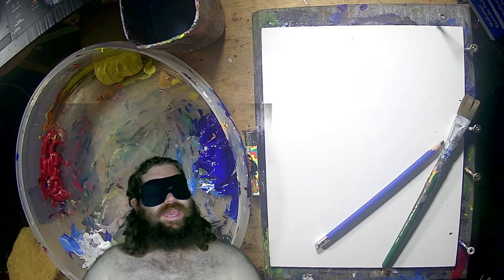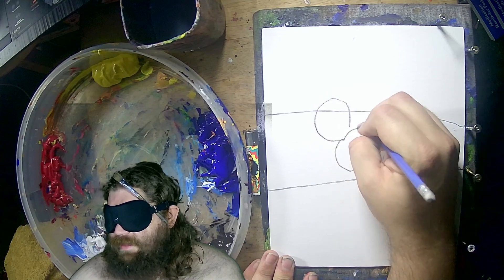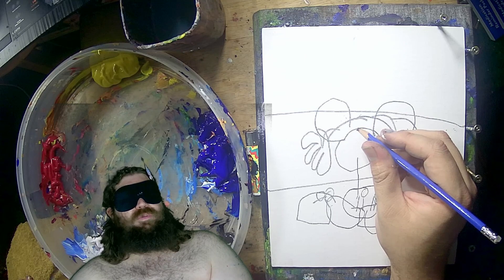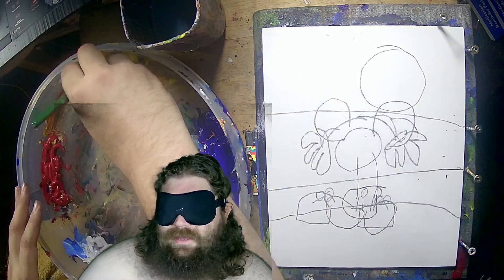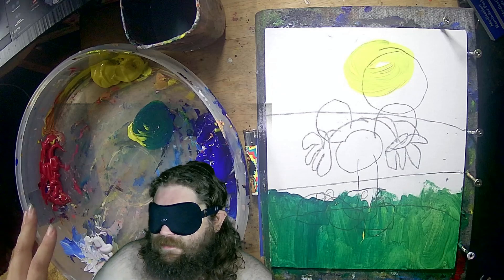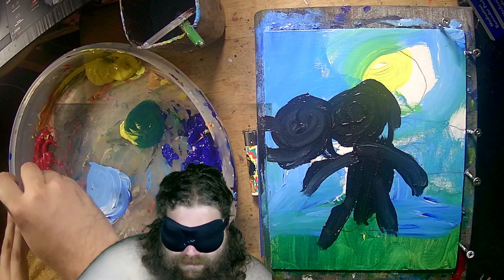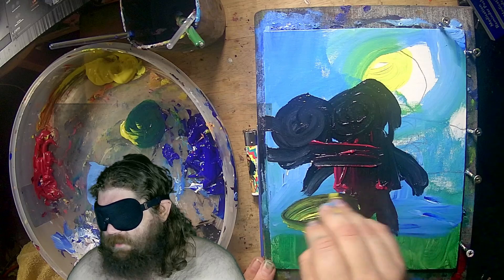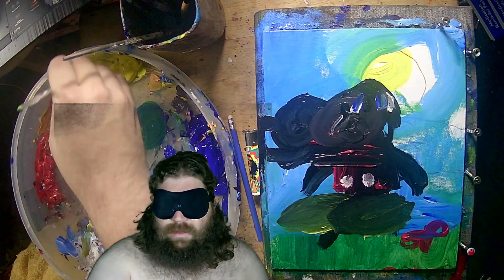Can I Paint Mickey Mouse Blindfolded?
EMT Tips or inquire about a commission: gpdoespg (at) gmail (dot) com